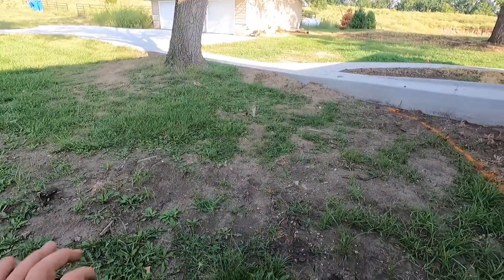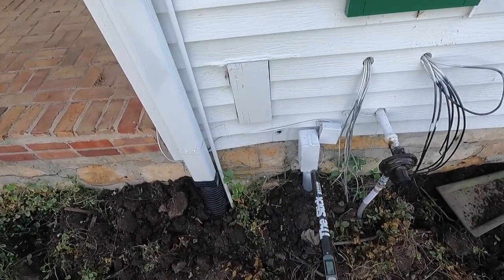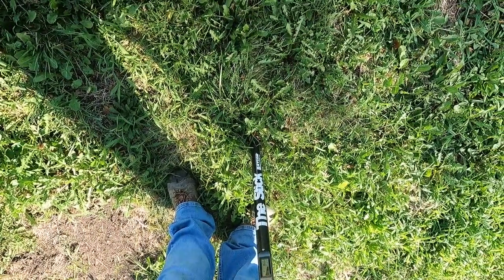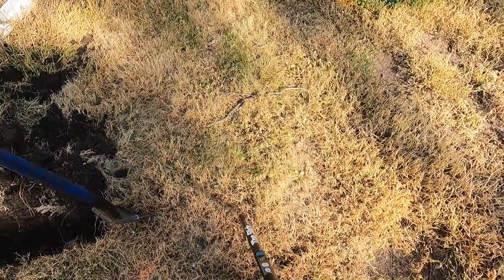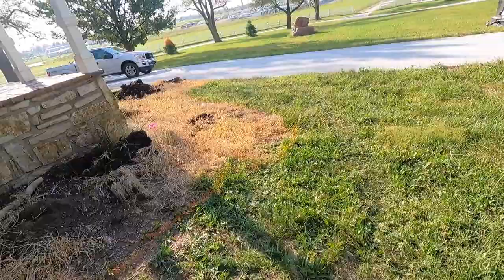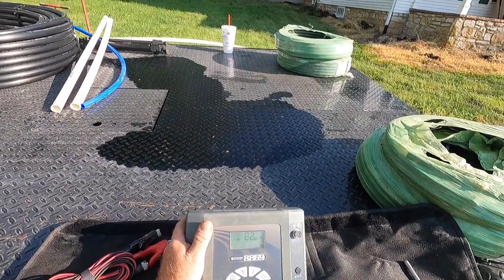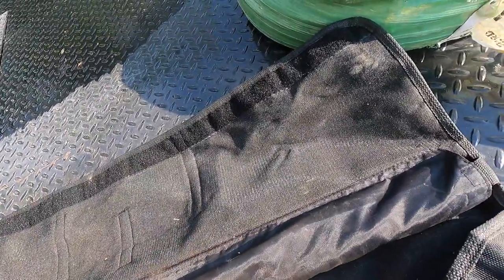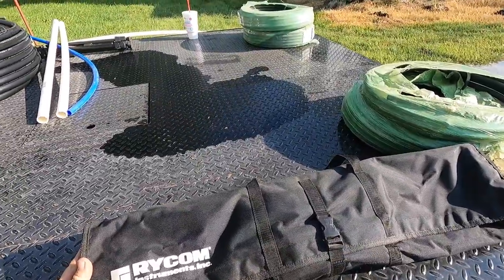Using a locator to find the electric line.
In my eyes this is a must have tool if you dig underground. I can find electric lines, any metallic line, and anything else I can put a tone on.
For instance this property was located but the electric company in this area puts the meter on a pole somewhere. That way they aren't responsible to locate to the house, just to the meter. Well that's all well and fine unless you dig around the house.

I also use it to find existing irrigation lines. Copper water lines. If the line has a tracer wire with it you can locate it. Also copper propane and gas lines.

I really like the Rycom locators. Ive used others and liked Rycom better.